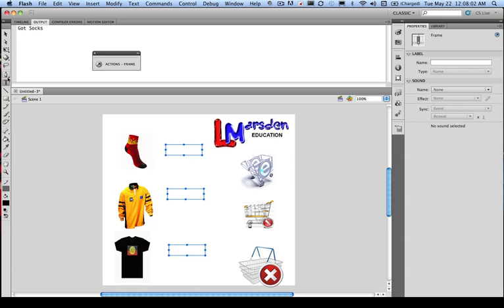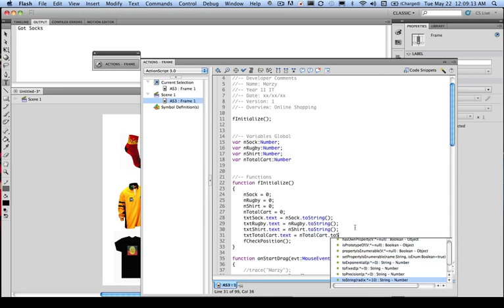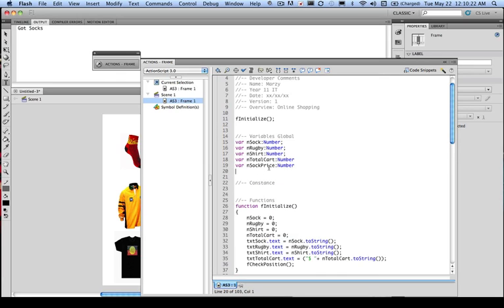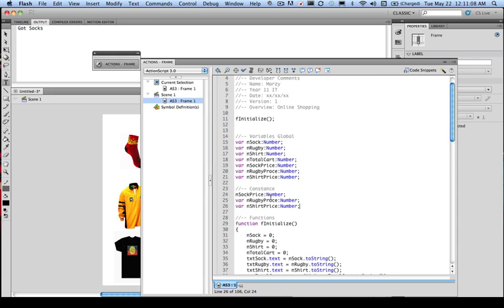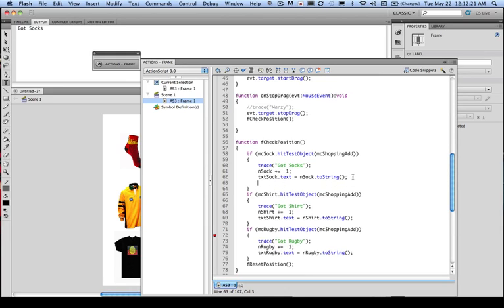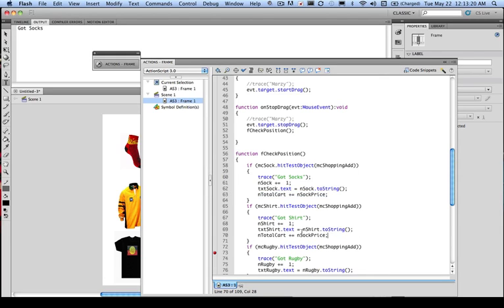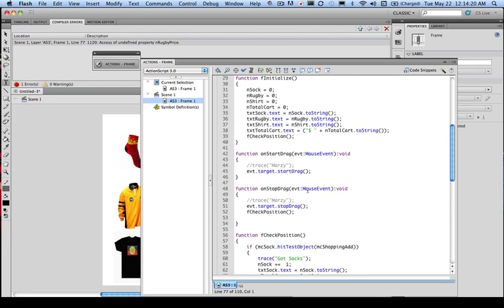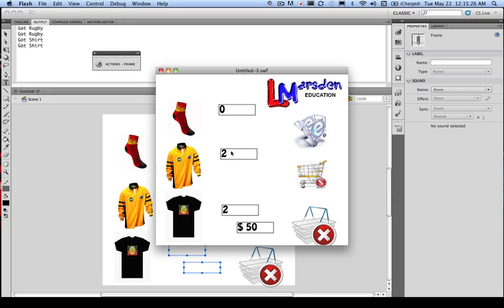Developing a Shopping Cart in AS3 Part 06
Developing a shopping cart using Action Script 3 part 6 of 7